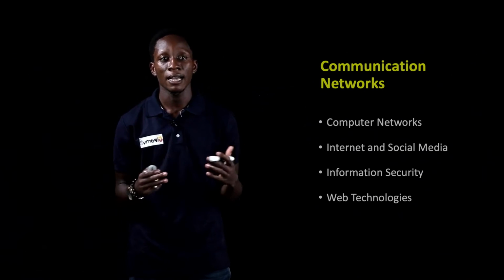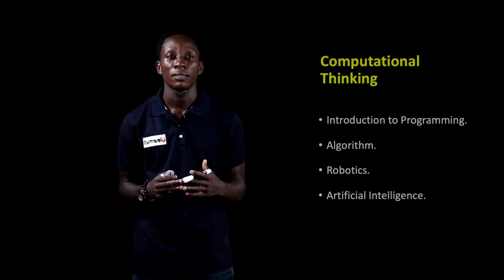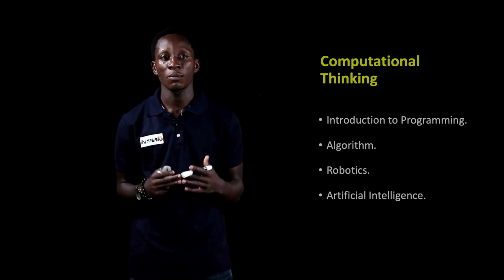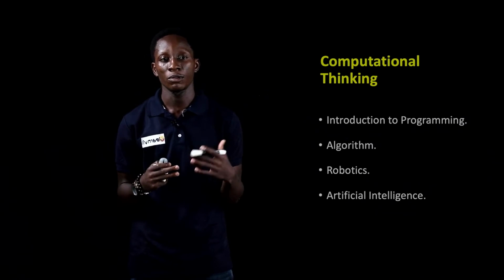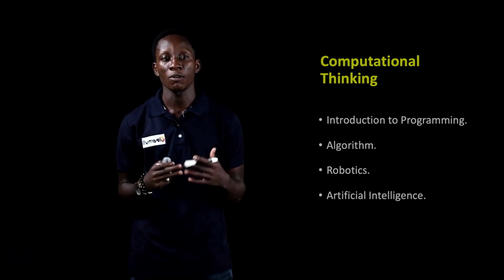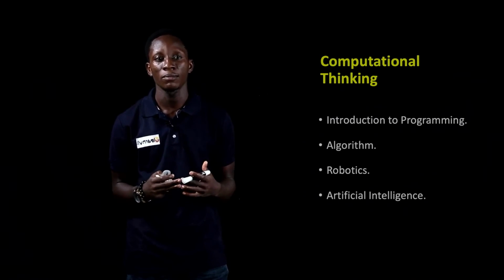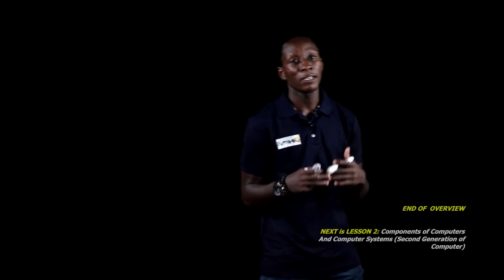Lesson 1 Overview of Computing for BS7